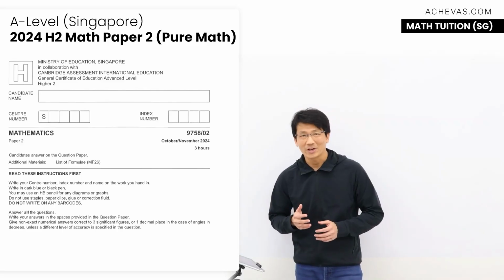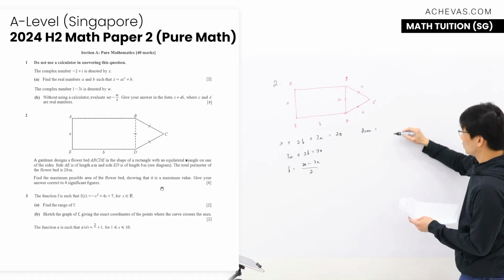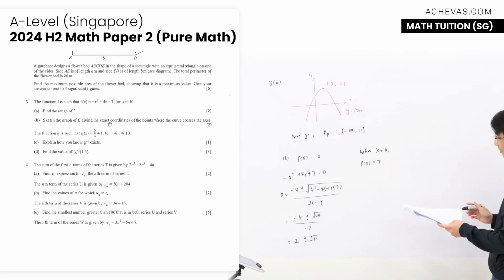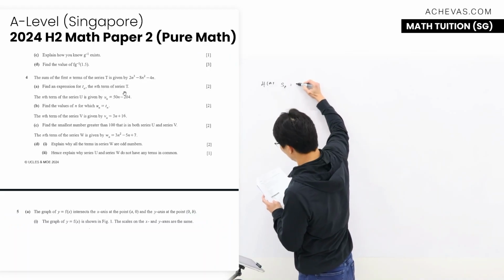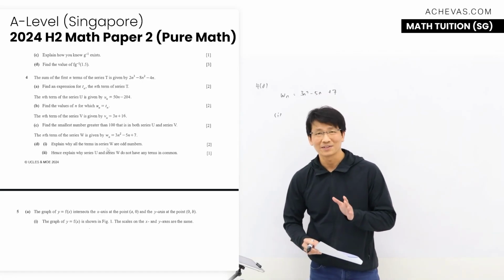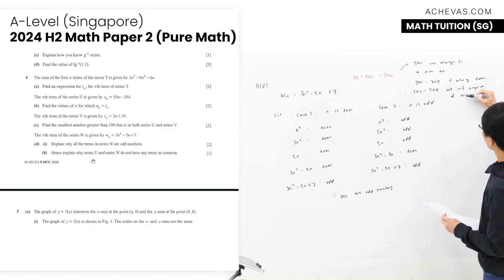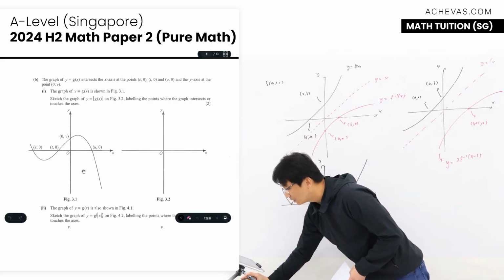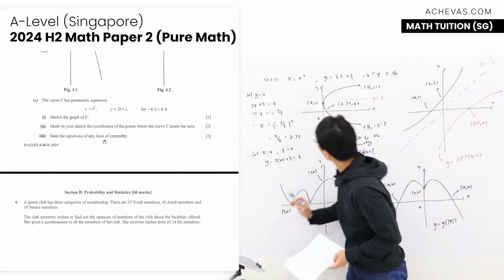A-Level 2024 H2 Math Exam Paper 2 (9758/02) - Pure Math | Singapore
📢 Achevas H2 Math June Holiday 2025 Revision now available to JC2 students. Early-bird discount (ending 30 May 2025)

0:00 Intro
0:09 Q1
4:06 Q2
9:33 Q3
18:28 Q4
31:45 Q5

POPULAR Bookstores